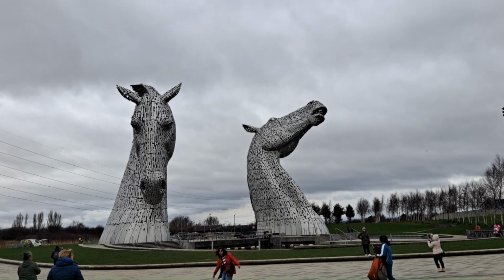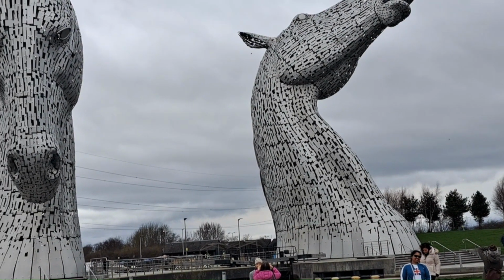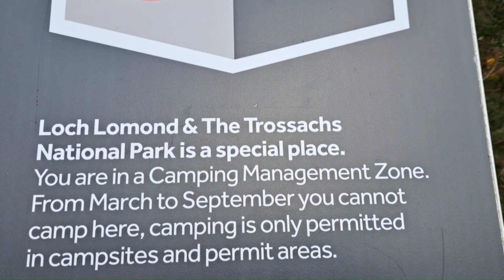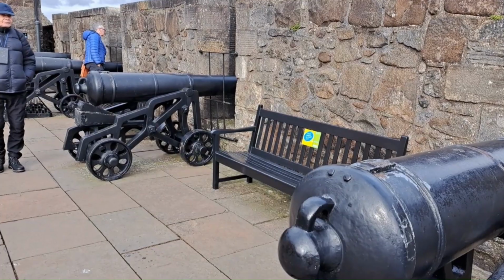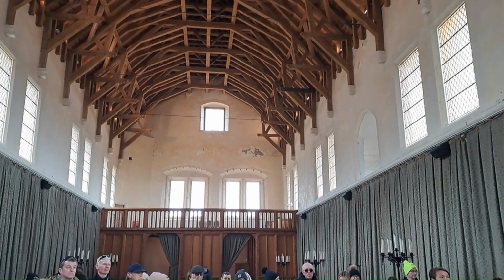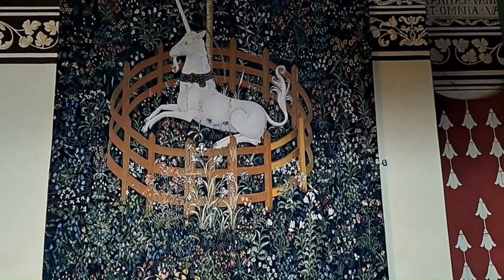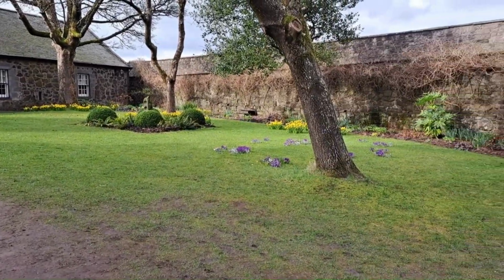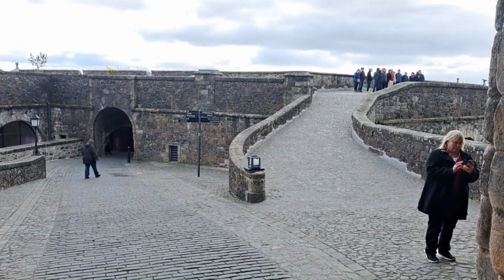Scotland: Loch Lomond & Stirling Castle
Hello, my YouTube Friends and Hi from Scotland.
Our journey took us today to the ‘Bonnie Banks of Loch Lomond’ where we took time at Balmaha to admire views of Ben Lomond. We spent the rest of the afternoon exploring Stirling Castle, one of Scotland’s most important structures both historically and architecturally. Many royals were crowned at Stirling Castle, including Mary Queen of Scots, and it was central to William Wallace’s fight in the Wars of Independence.